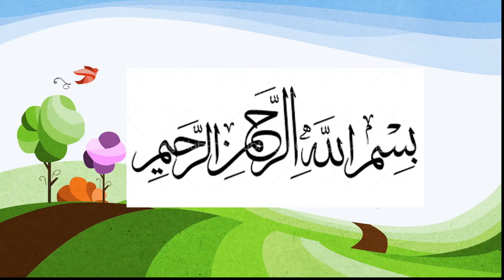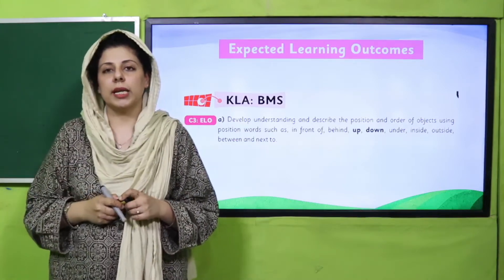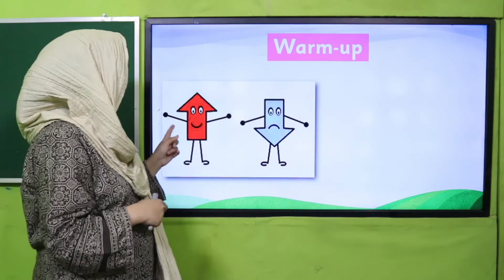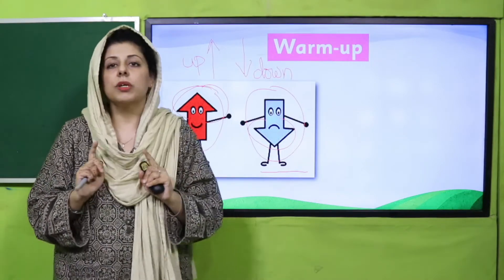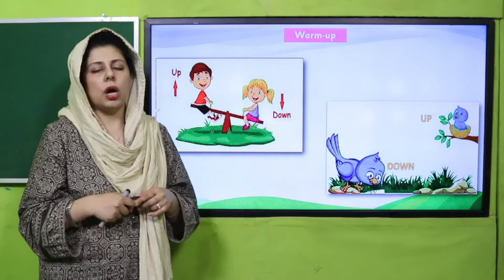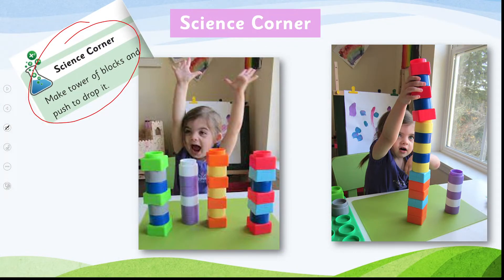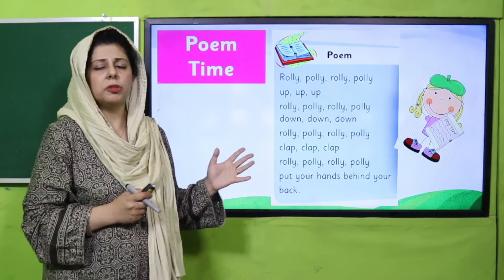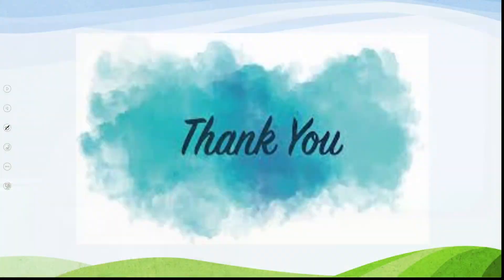Math Playgroup Unit 15 Lecture 1 || SNC 2020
Students are able to understand and describe the position and order of objects using words such as up, down

1. PowerPoint Presentation

2. Lesson Plan

3. Worksheet/Activity